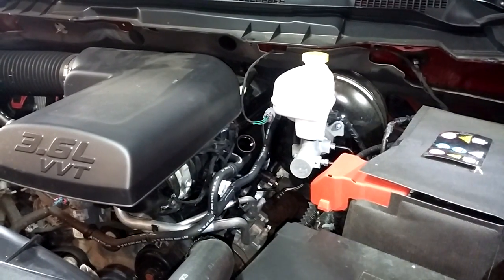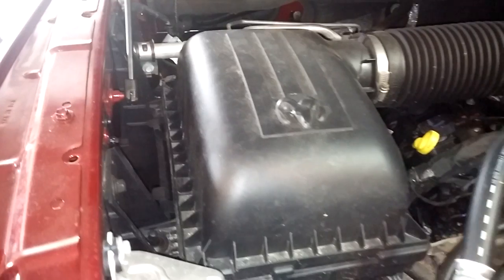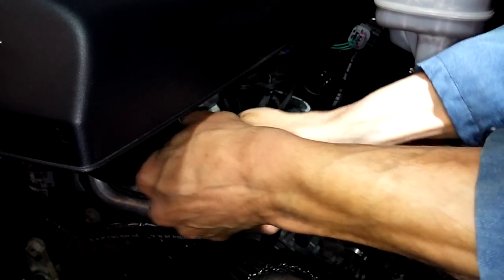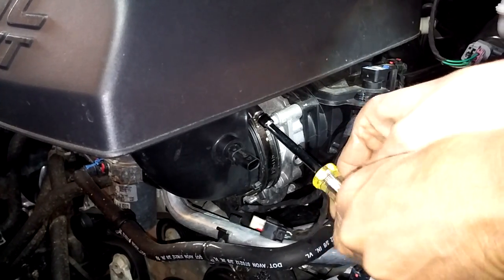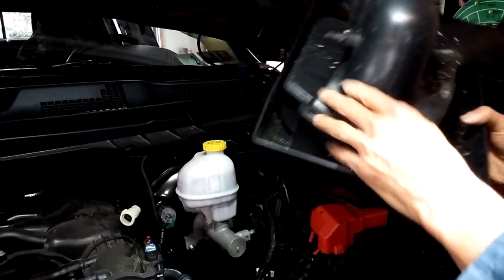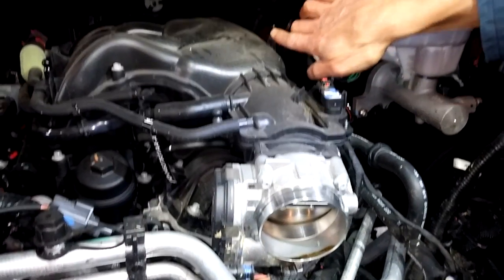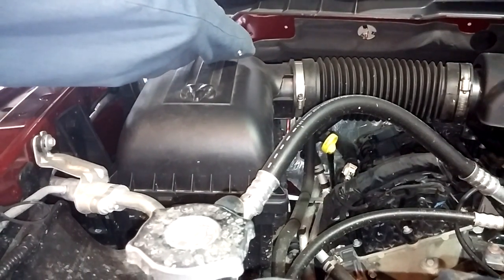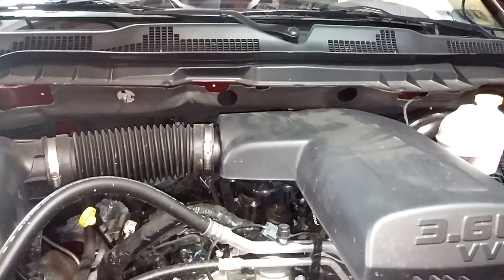2013 Ram 1500 V6 Pentastar Air Intake Removal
This removal step is not mandatory to change the oil. The removal of the air intake makes the oil filter easier to access.